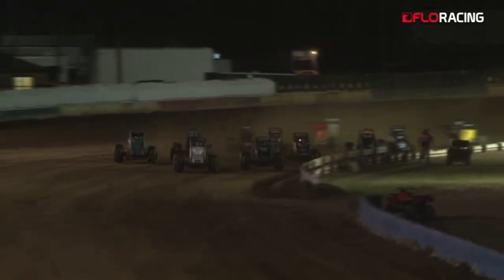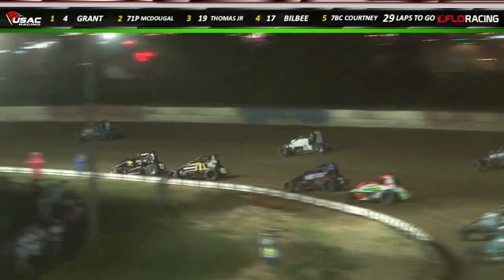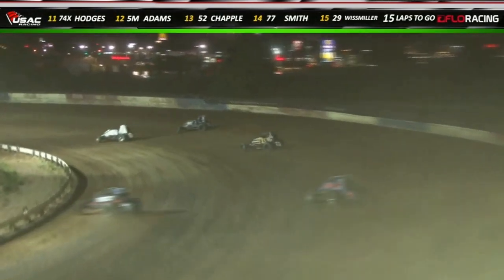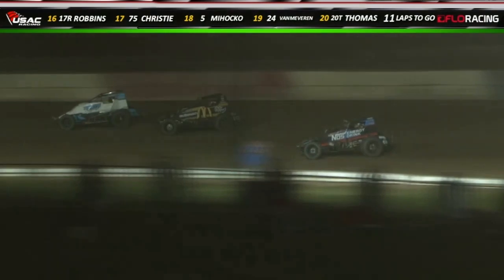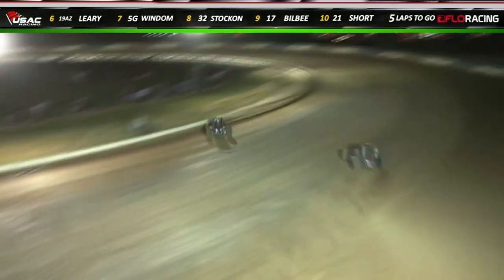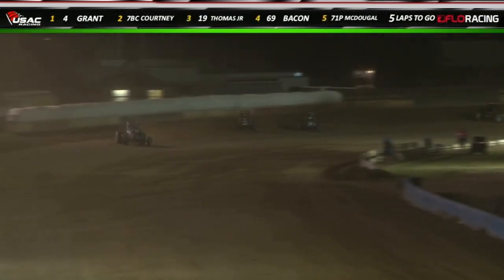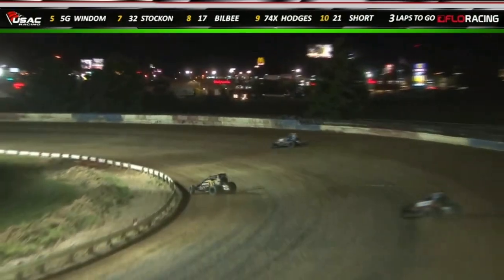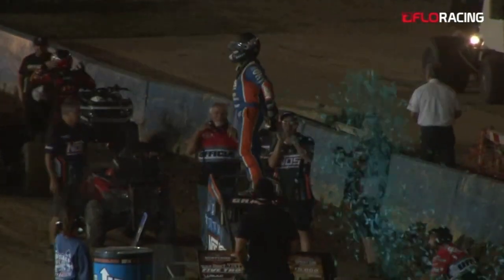AMSOIL USAC National Sprint Car Series "Jim Hurtubise Classic" - Terre Haute, In.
Watch full event on FloRacing.com